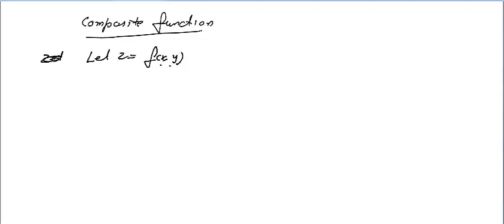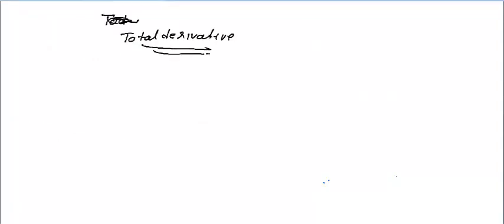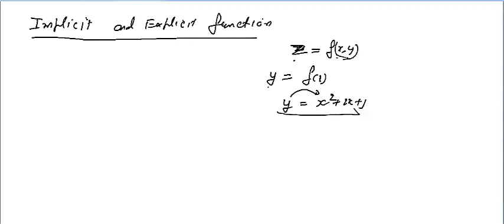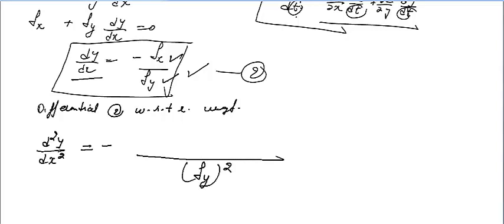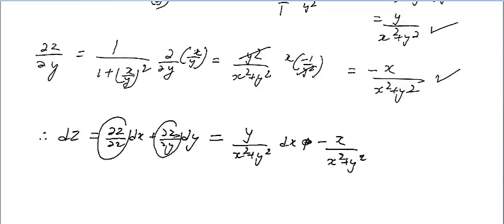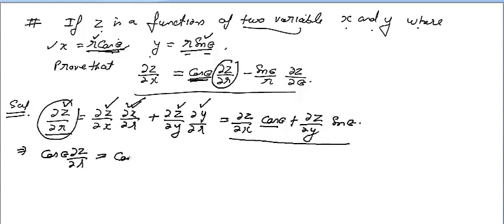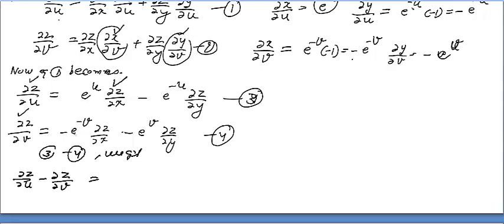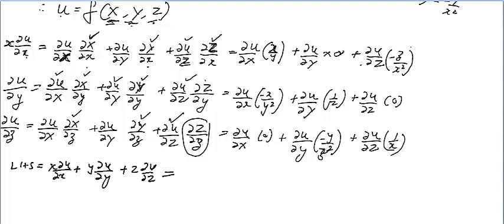Composition function, Total Derivative and Implicit Differentiation By Dr. Dilbaj Singh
Composition function, Total Derivative and Implicit Differentiation  with examples.